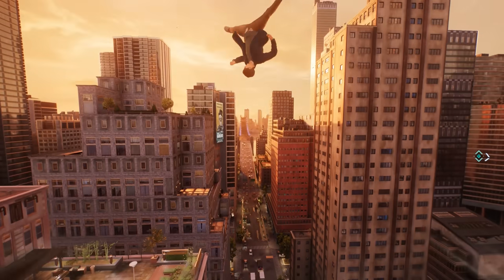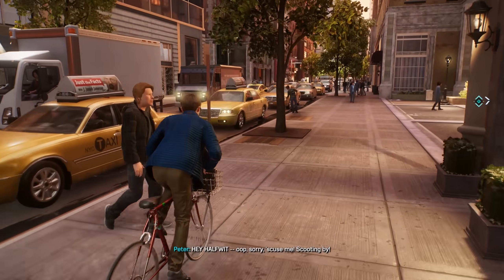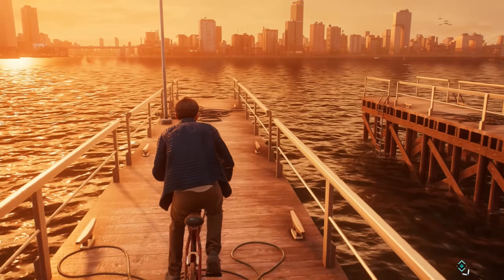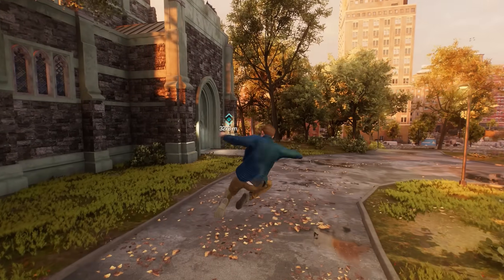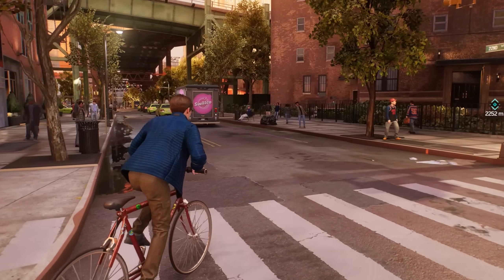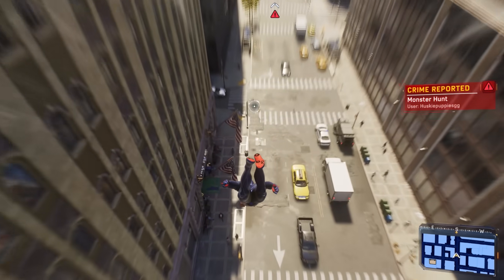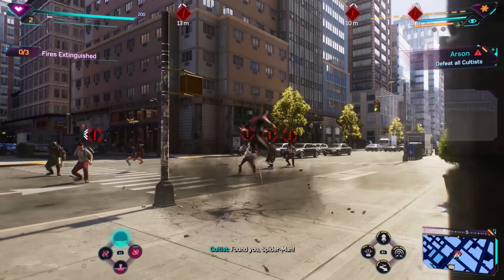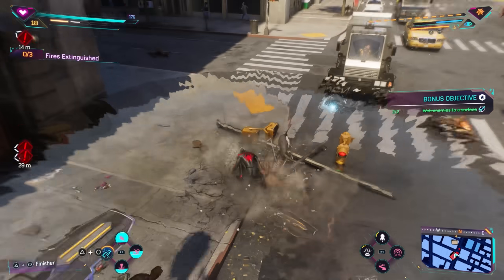They Forgot To Remove This! Marvel's Spider-Man 2 Secrets I Wish I Knew Earlier! (Spider Man 2 PS5)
too for the trick :)

Timetamps
Overview - 00:00
Photo Help Glitch - 00:22
Young Peter Webswing Method - 02:12
Charged Jump Buffed - 05:53
Traversal Tips for Charged Jump - 06:05
No Swing Assit Tip - 06:50
Cool New Web Line Trick - 07:22
Combat Becomes Insane - 08:03